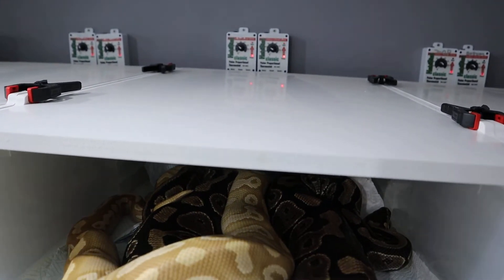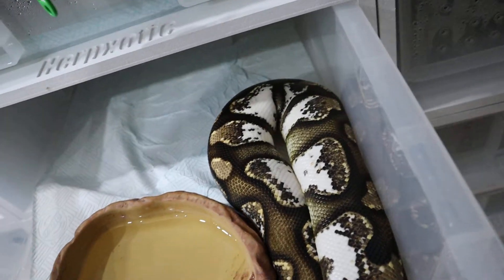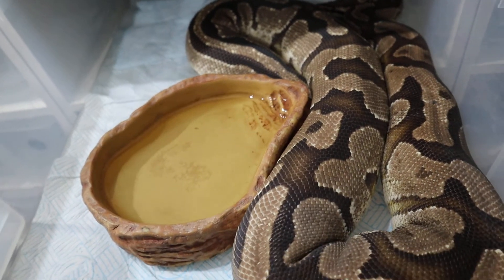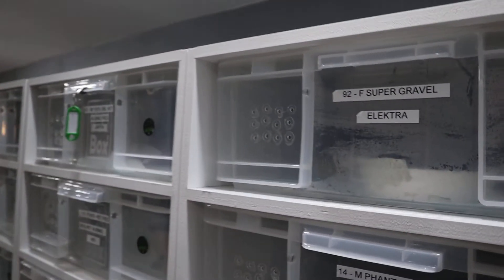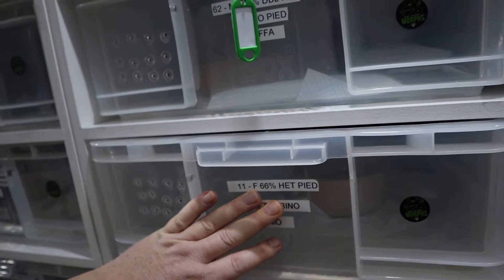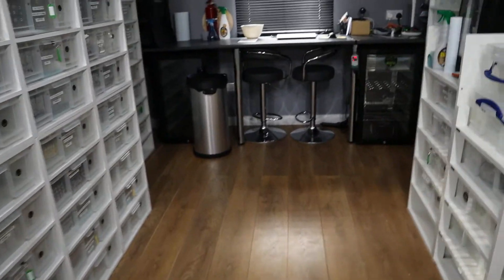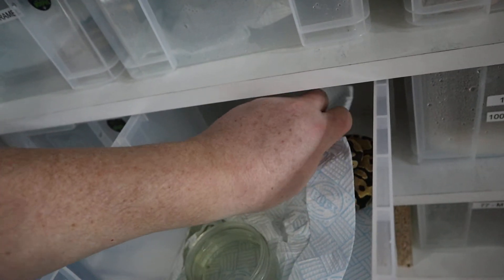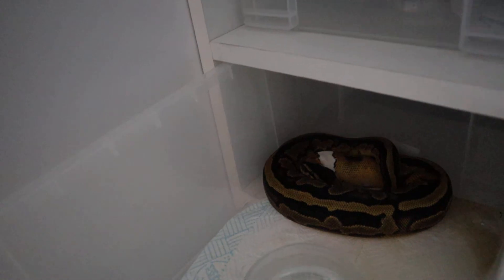COLLECTION UPDATE -LOCKS, SNAKES, CLEAN SHEDS AND MORE SNAKES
LOOKS LIKE WE HAVE HAD ANOTHER GOOD DAY WITH 2 POSSIBLY 3 LOCKS OUT OF 3 - CLEAN SHEDS AND LOTS AND LOTS OF SNAKES TO ENJOY!

Jared is still recovering from flu so I managed to sweep through the collection to give you all an update on how we are doing.

Part 2 will be more snakes leading up to THE RESULTS of the 400 subscriber giveaway!

So good luck everyone!